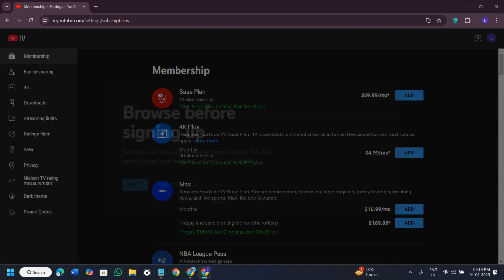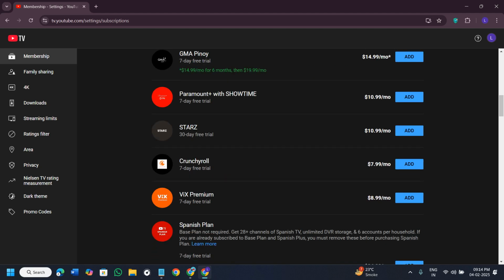How to Rearrange Channels on YouTube TV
Welcome to the Fixed Formulas YouTube channel! In this tutorial video, I will show you How to Rearrange Channels on YouTube TV